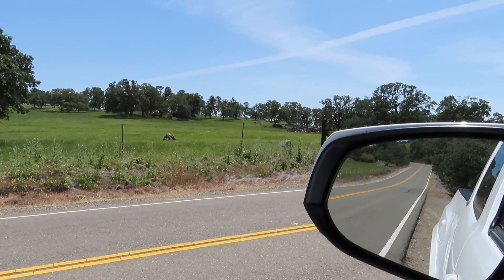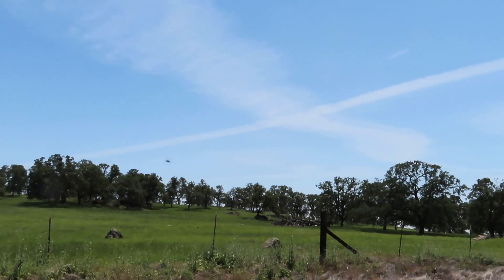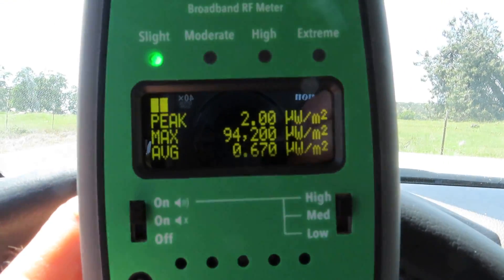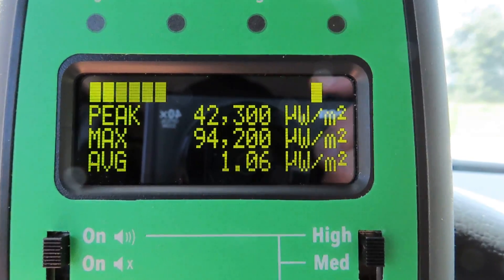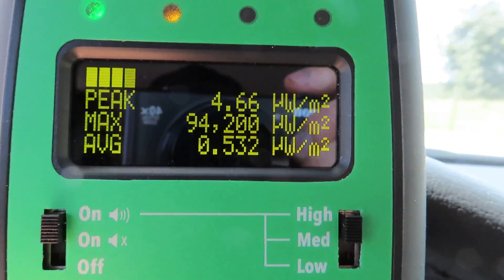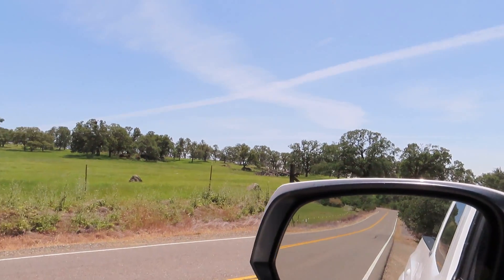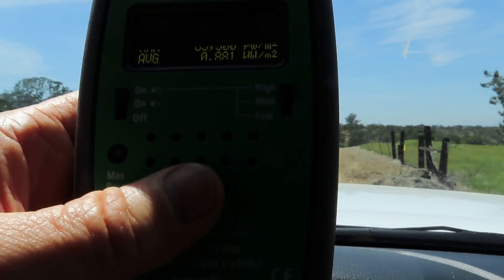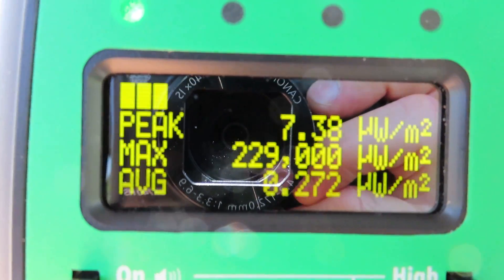Hidden Microwave Exposures Seen and Revealed!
While watching this video, keep these reference guidelines in mind so the measurements on the microwave meter make sense to you:
Guidelines for Sleeping Areas (Peak Signal Strength)
No Concern: Less than 0.1 μW/m2
Slight Concern: 0.1 μW/m2 - 10 μW/m2
Severe Concern: 10 μW/m2 - 1000 μW/m2
Extreme Concern: Great than 1000 μW/m2

I apologize for this bad quality video. There was a lot of glare from the sun and I could not clearly see what the camera was seeing. However, I thought it was important to upload this video so people could see what is usually hidden and unseen. People live near airports, military bases, cell towers, etc., and affected by the microwave radiation, but cannot see it. In this video you will see a very potent spike of microwave radiation approximately every 4 seconds, pulsing from a radar at a nearby military base. Many people have biological reactions to microwave radiation and do not even know the source or cause of their symptoms. Using a proper microwave meter, the hidden world of invisible microwave radiation is revealed and seen!

EMF protection clothing, products, consulting, education and resources - providing what you need to stay safe and healthy during these times of rapid EMF proliferation.

Healthy, Joyful, Sustainable Living Ebay Store:
Wide range of EMF and holistic health related products